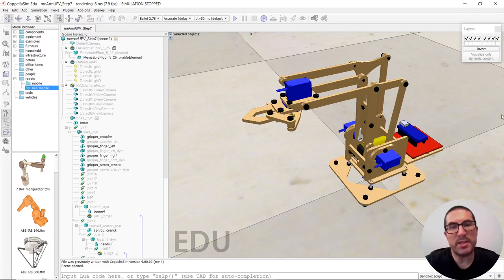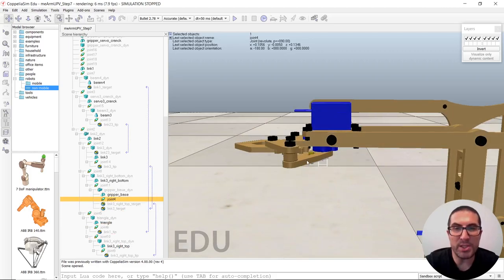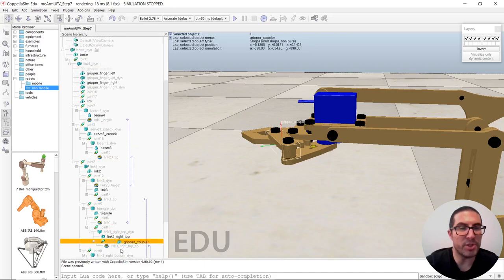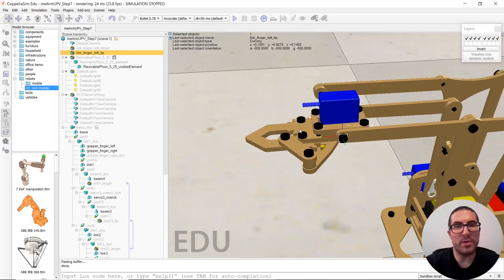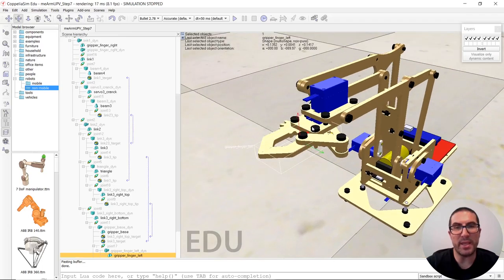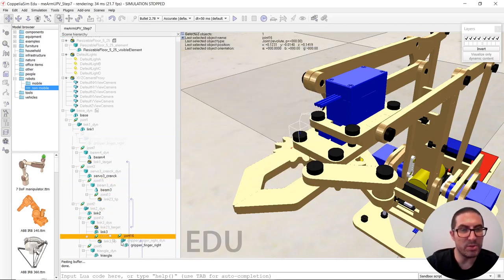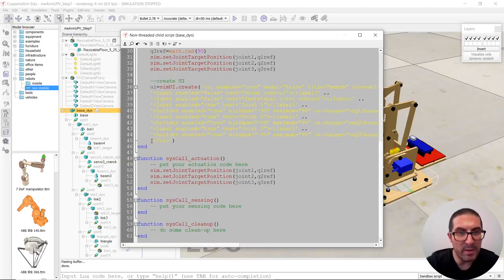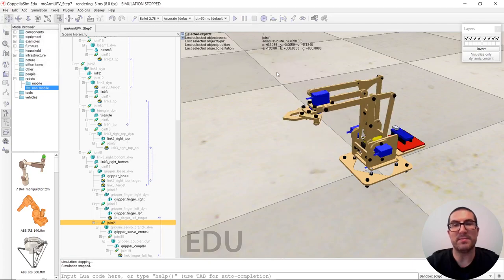meArm Robot Axis Control (Step 7) | CoppeliaSim (V-REP)